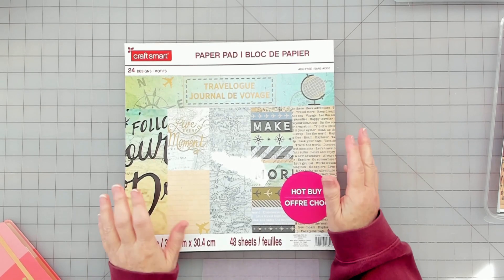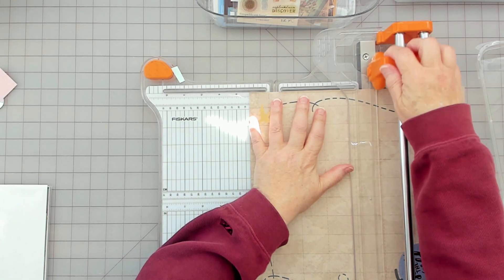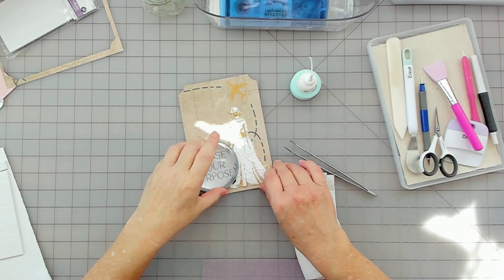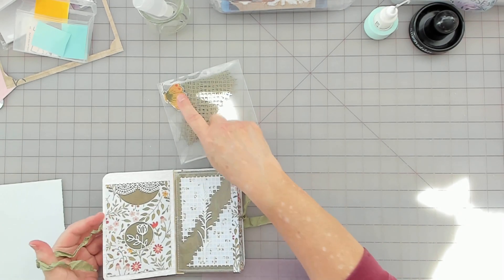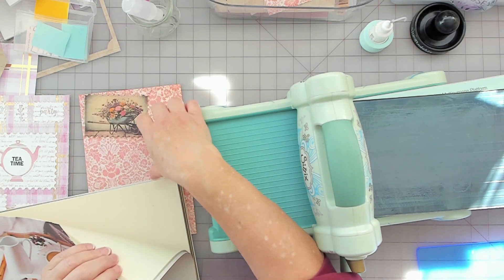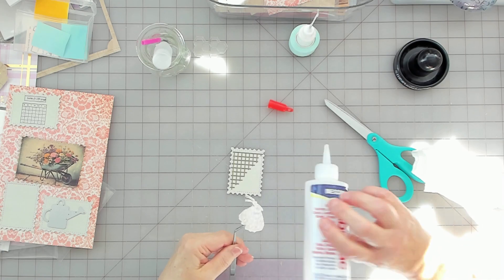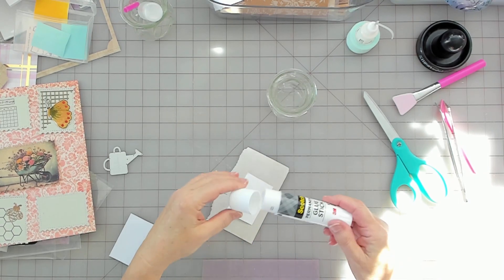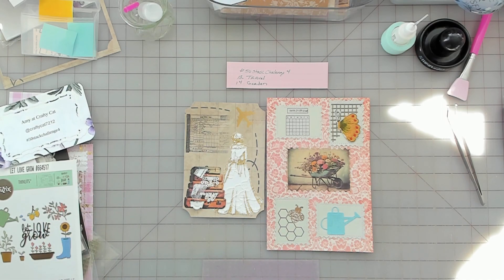50stackchallenge4 /@craftycat7212 /Travel Journal Page/Garden themed Journal Page/Steampunk Luggage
Today I am doing a process video sharing my makes for Amy's challenge, the prompts are:  Travel & Garden
Note:  This video is not for kids due to process and equipment used.  "NOT INTENDED FOR CHILDREN".
@craftycat7212  - YouTube Channel
CraftyCatUSA  -  Etsy Shop
Please visit Amy's channel to get the details, she gives you the prompts per week.
This is the video where Amy offers her Freebie that I used for these prompts.
Garden Log & Journal: Track Monthly and Weekly Tasks, Harvests, Weather & More! Paperback
👉If you are into Adult coloring here are some books "Published by my Daughter/Heather"
1.  Crystal Cavern Coloring Book Vol.1: 40 Unique Designs
2.  Abstract Florals Vol.1: Calming, Relaxing, Unique Designs
3.  Abstract Oceanscapes: Relaxing Coloring Book For Adults, Stress & Anxiety Relief, Fantasy, Sea life, Mermaids, Coral